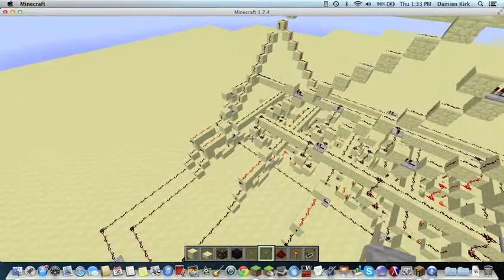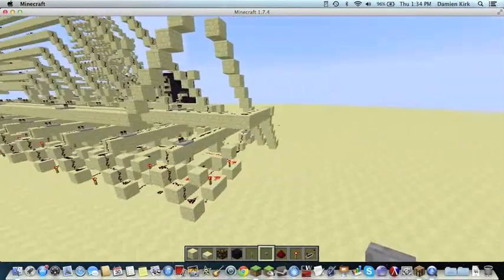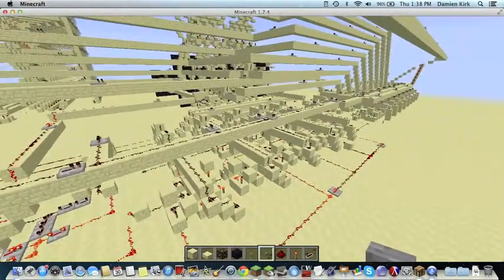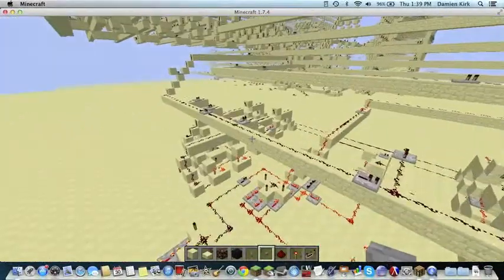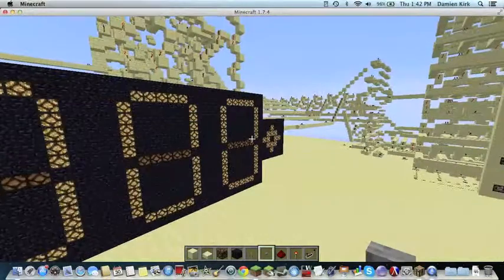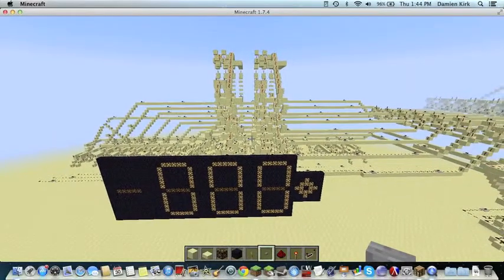Minecraft Processor Display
An explanation of the display of my Minecraft processor.